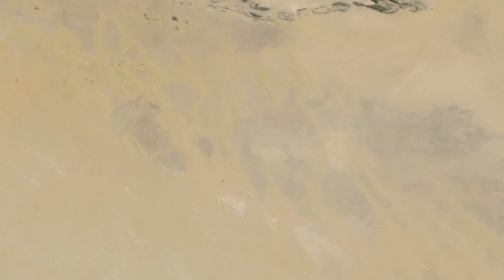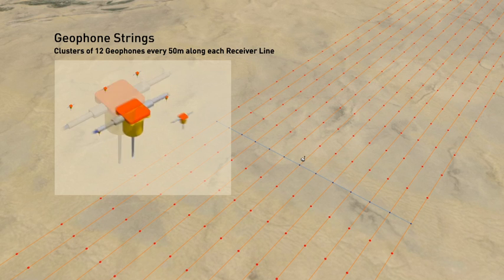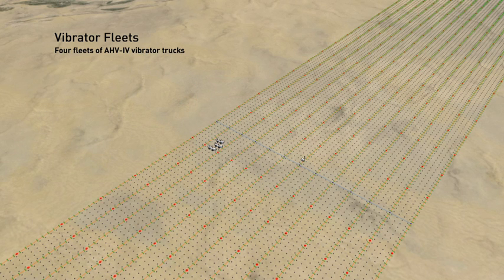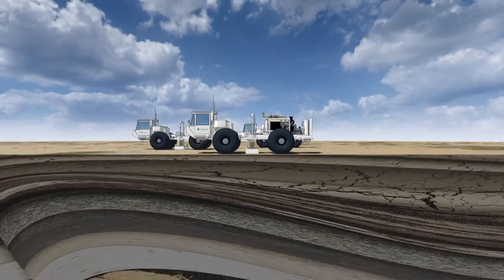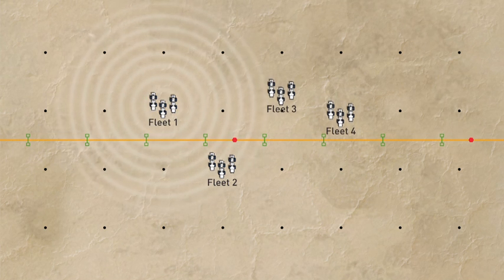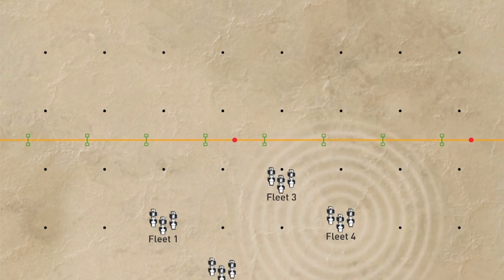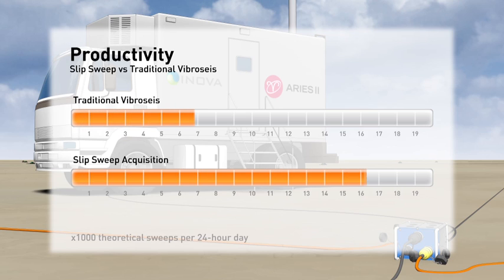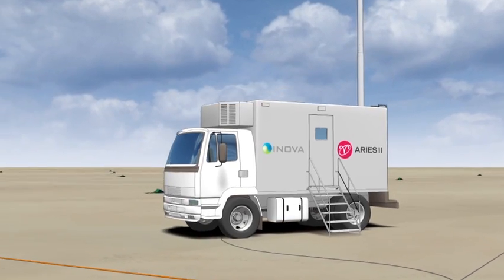Slip Sweep Acquisition